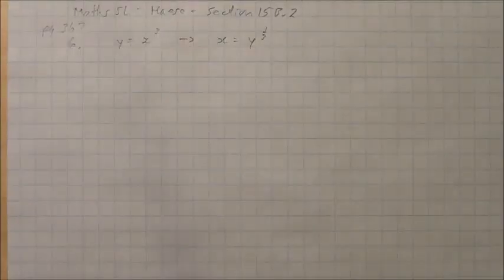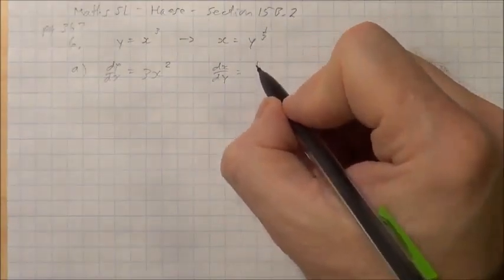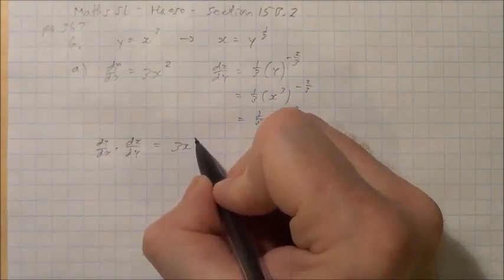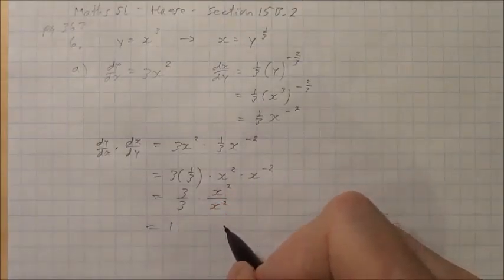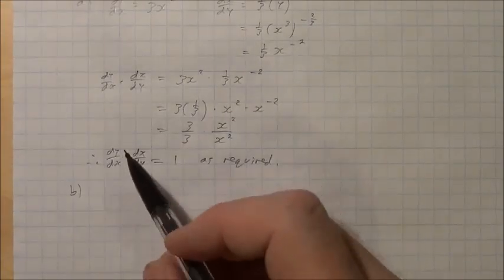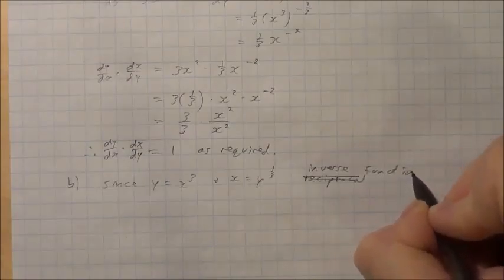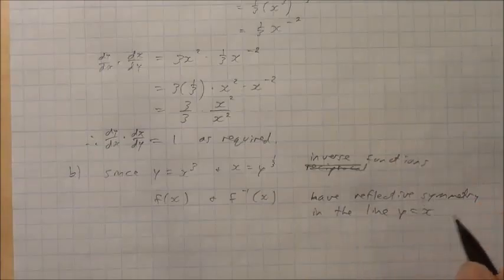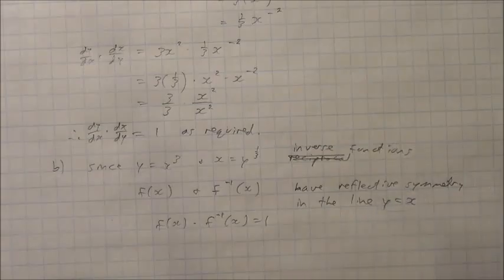IB Maths SL Haese S15B.2 Q6 pg367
Gradients of inverse functions